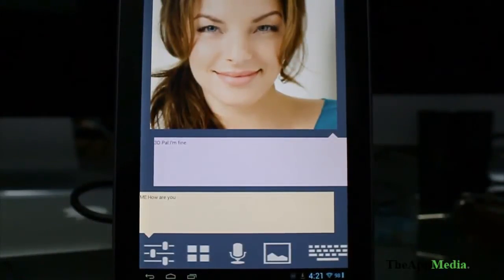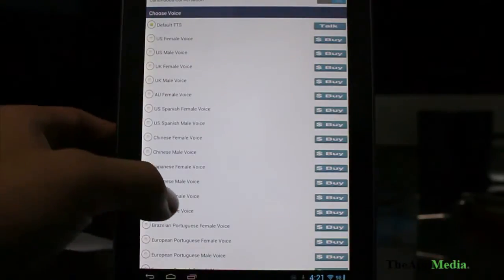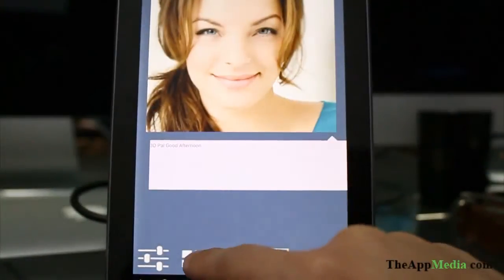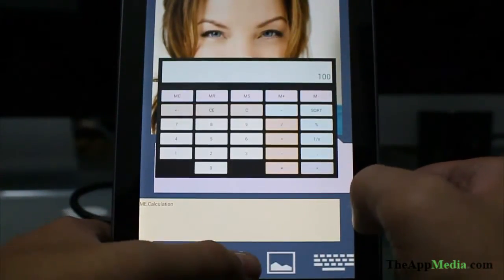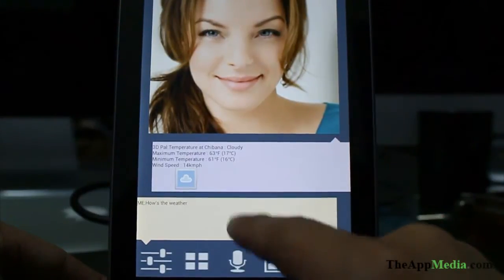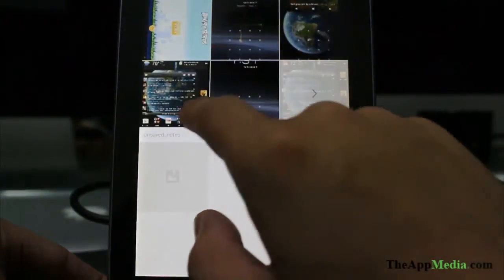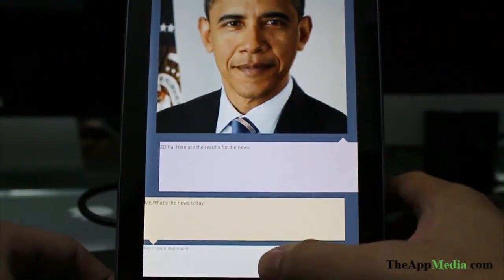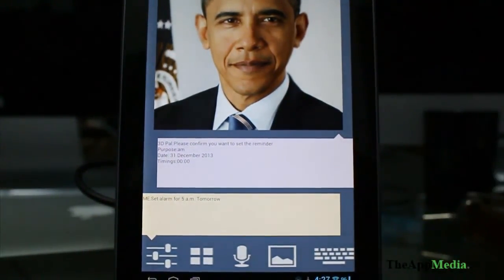Best Virtual Assistant Android App 3D Pall Review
3D Pal Virtual Assistant Android App Review by Theappmedia.com. We provide app promotion and marketing services at most affordable cost.